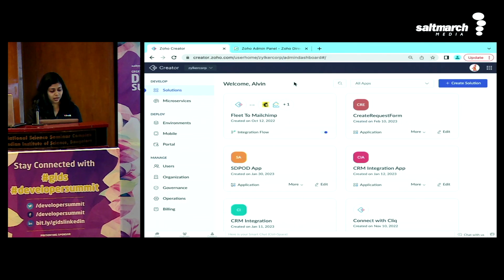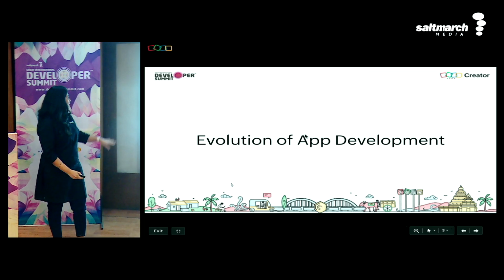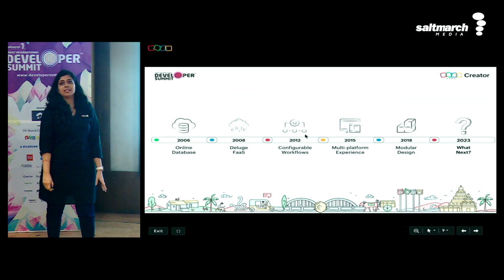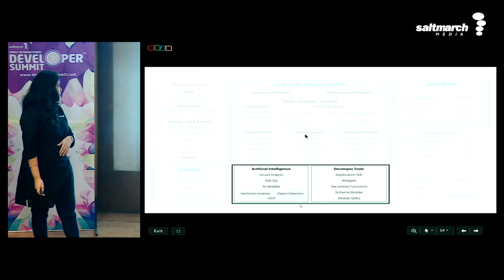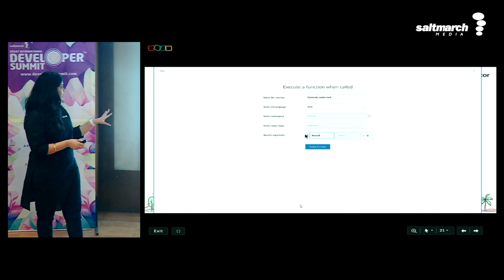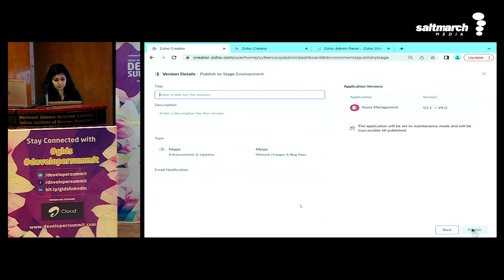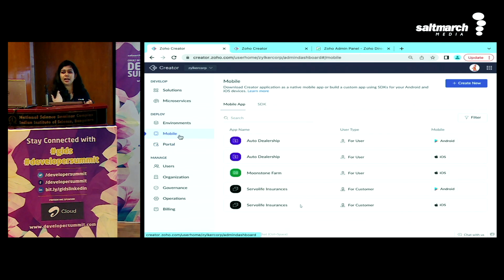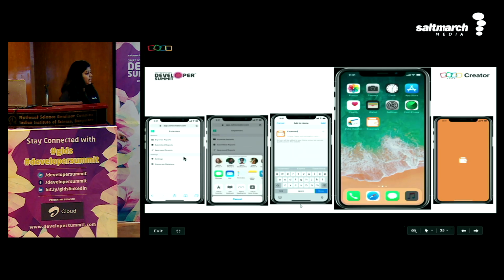Building Scalable Apps with Low Code - Meera S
Low-code platforms have gained traction for their ability to speed up application development, but how do you ensure they can handle the needs of large, complex systems? In this talk, we will delve into Zoho Creator, a scalable and platform-independent low-code tool that offers a comprehensive set of developer features, including serverless functions, SDLC, guided scripting, APIs, progressive web apps, and more.